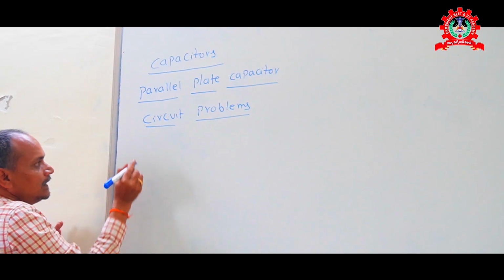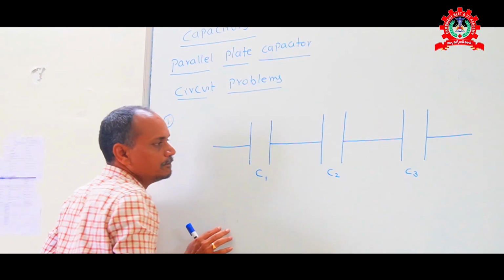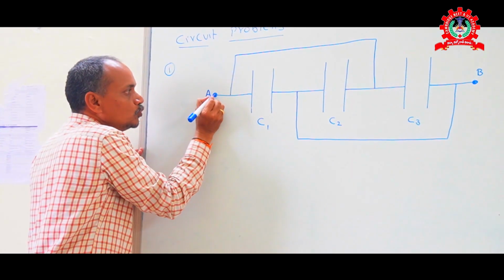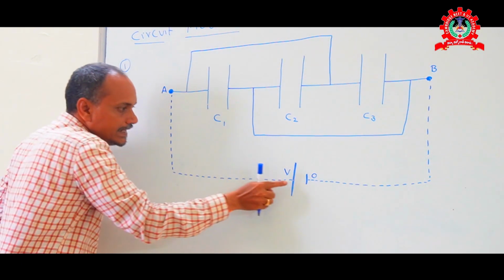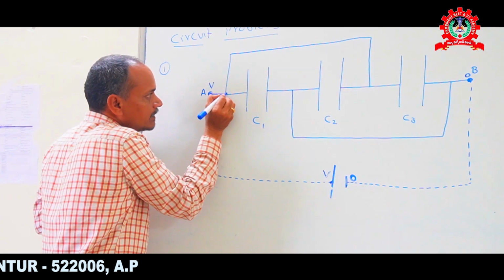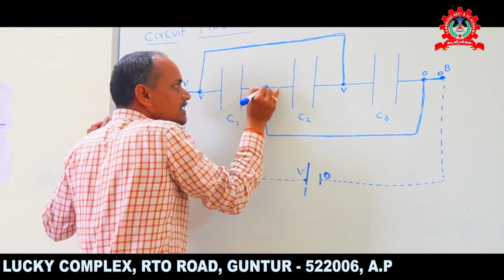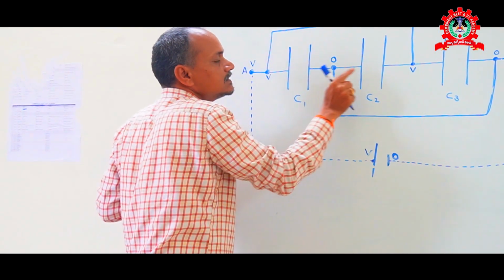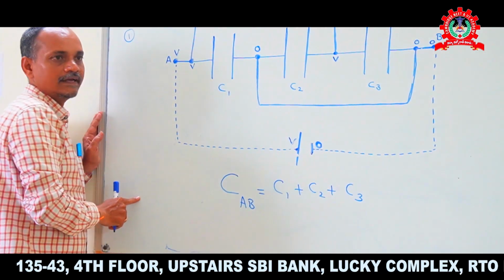Capacitors Class 1 | Parallel Plate Capacitor & Circuit Problems | Physics by KV Kishore Reddy Sir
Join KV Kishore Reddy Sir at CAMBRIDGE NEET & IIT Academy for Class 1 on Capacitors! Learn the basics of Parallel Plate Capacitors, solve key circuit problems, and get expert tips for NEET & IIT-JEE.

📘 Topics:
Capacitor Basics
Parallel Plate Working
Circuit Problems